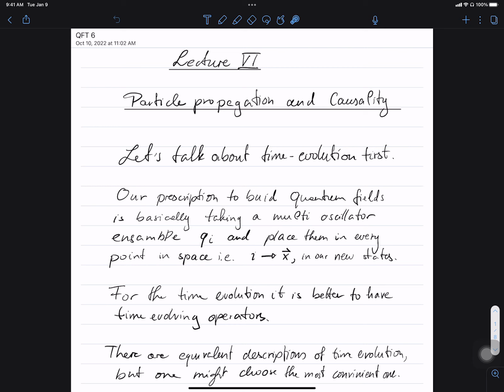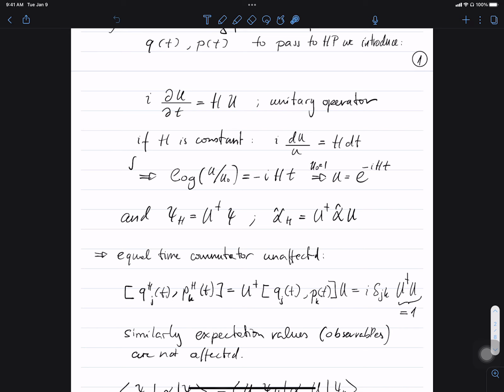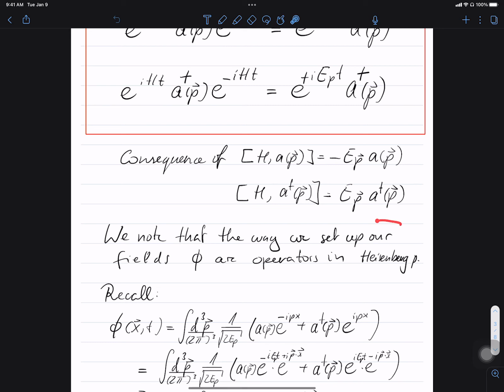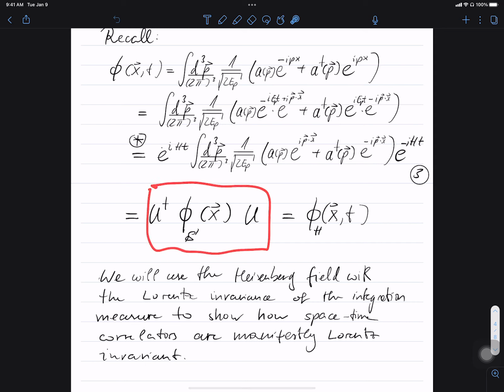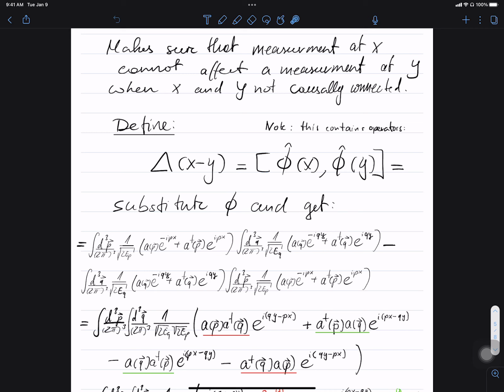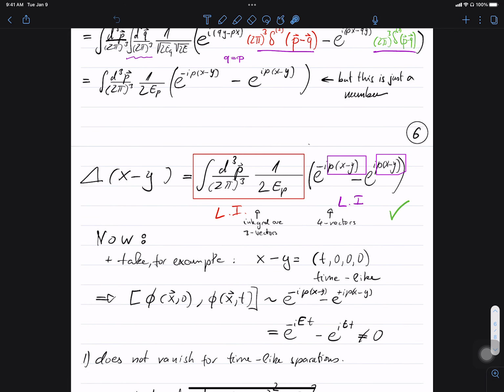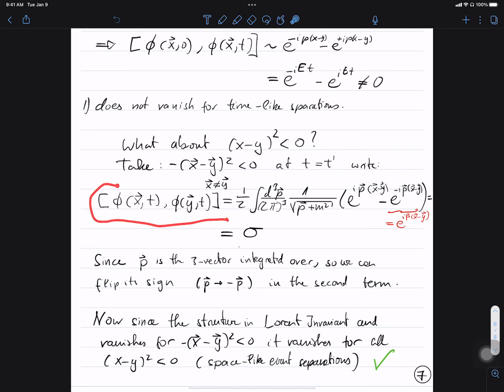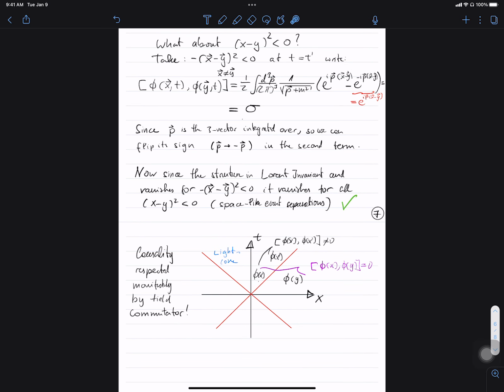Quantum Field Theory Lecture 6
Particle propagation and causality